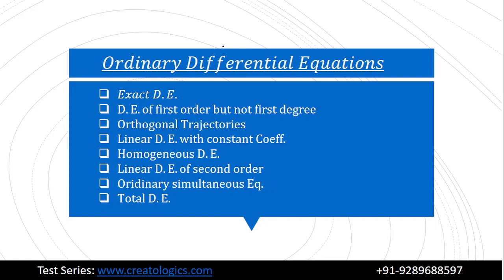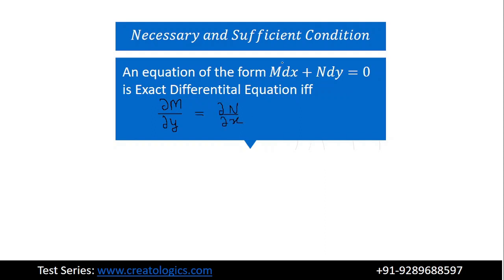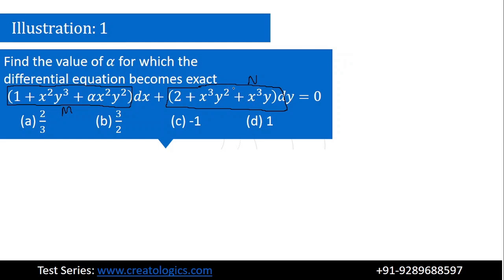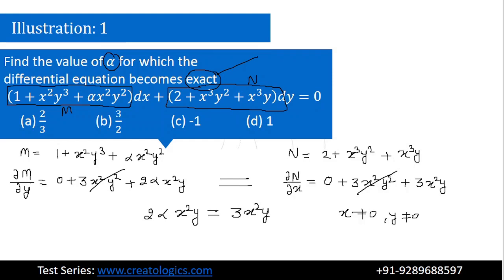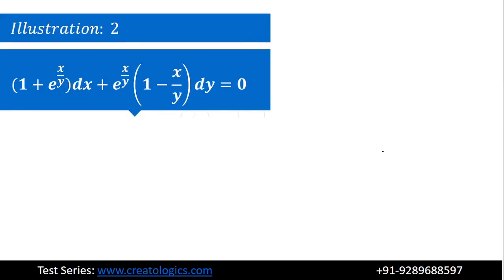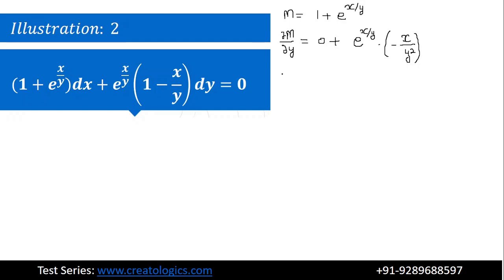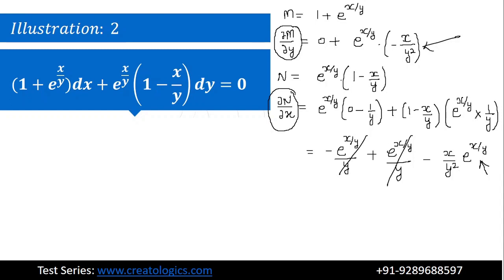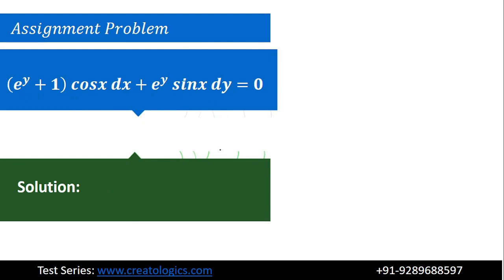Exact Differential equation Part 1| Ordinary D.E. Course